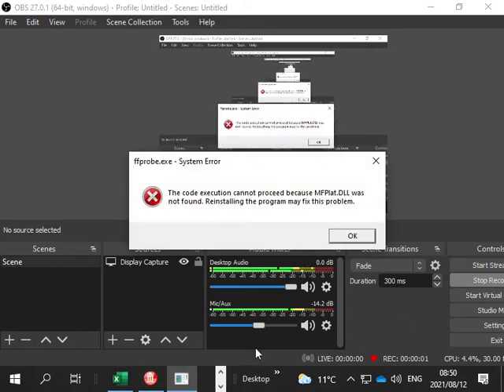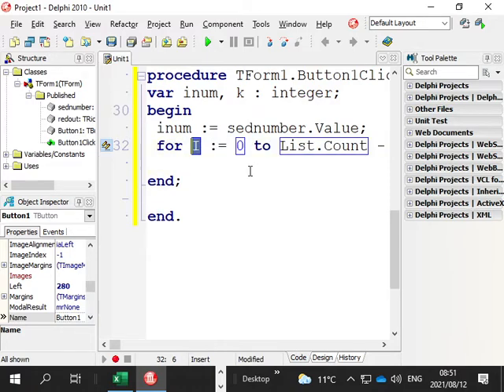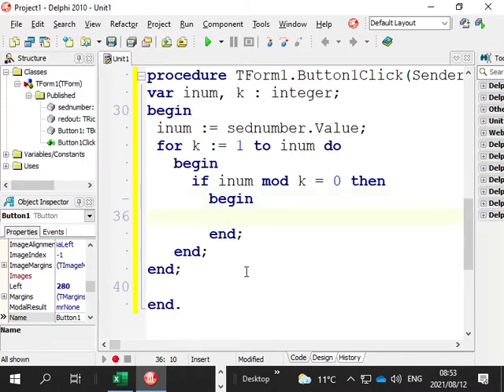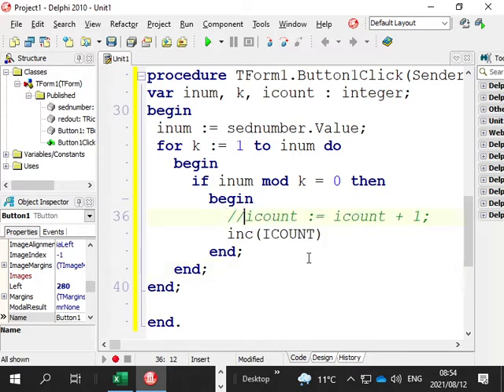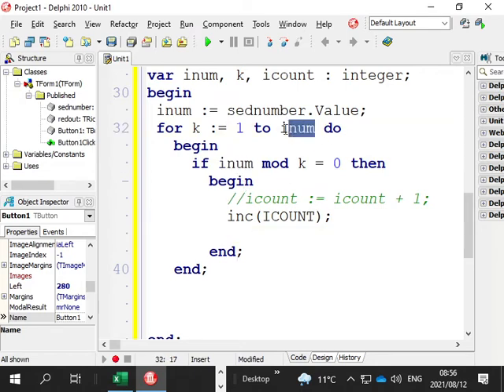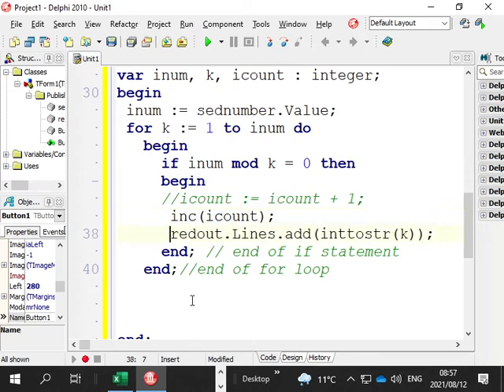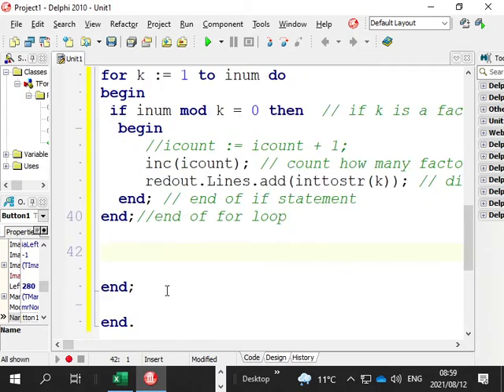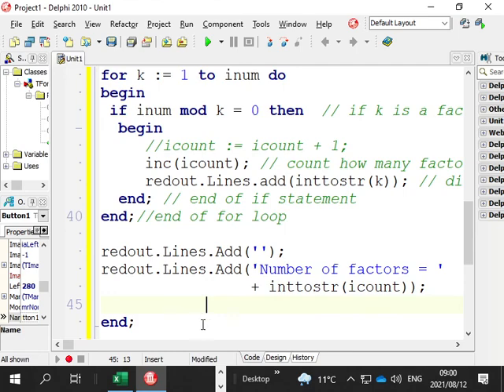Gr10 12 Aug Factors continued